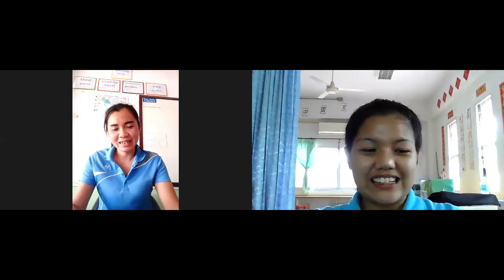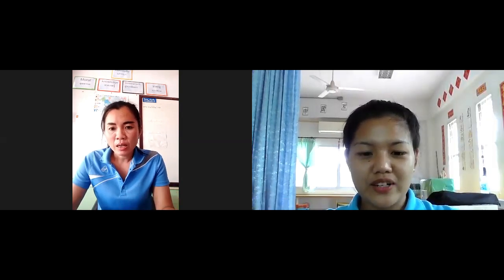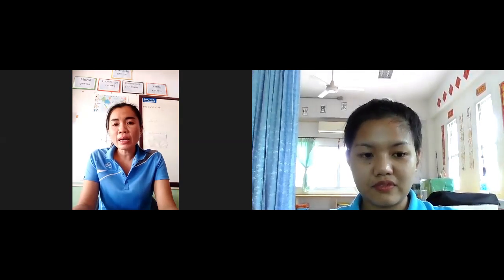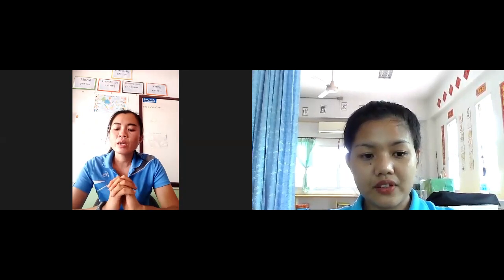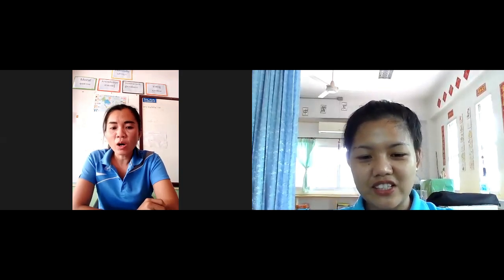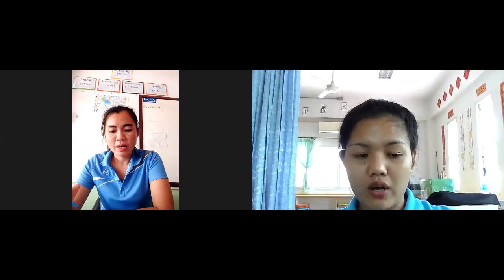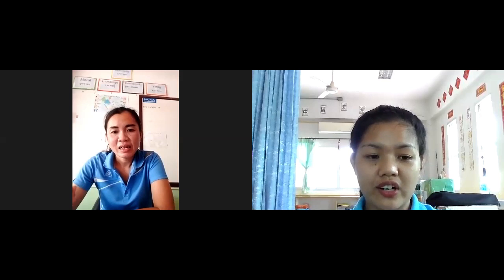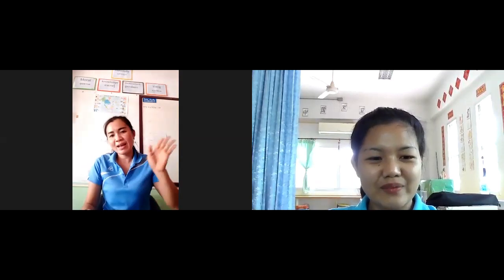Chankrachang to Nonthai ( T. Pranom )